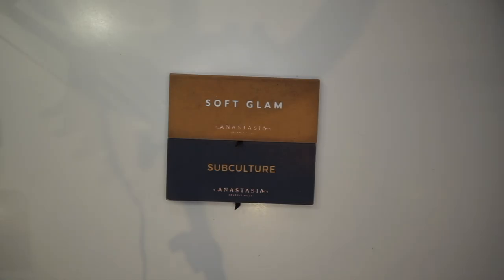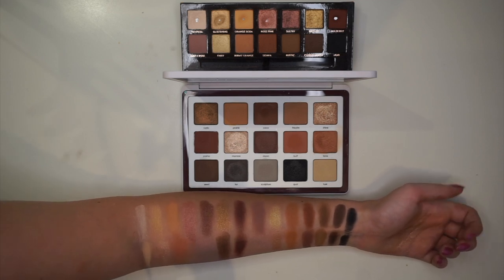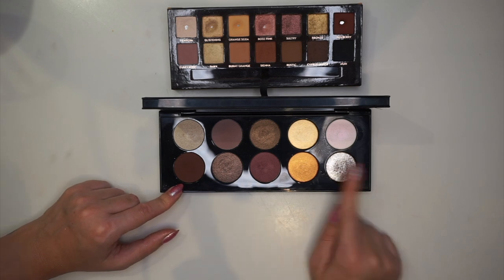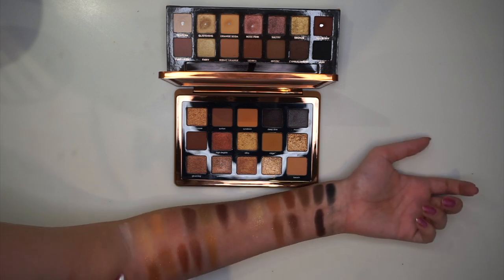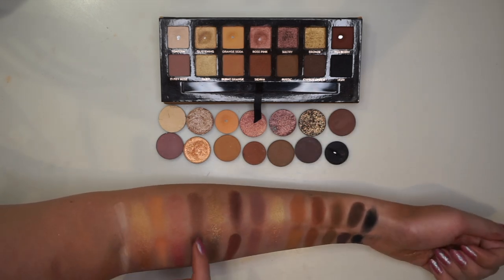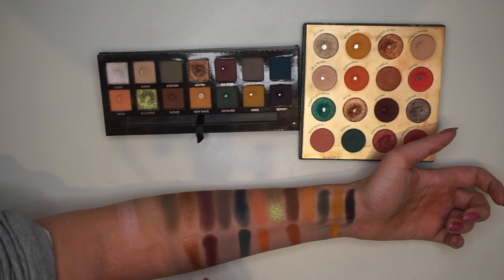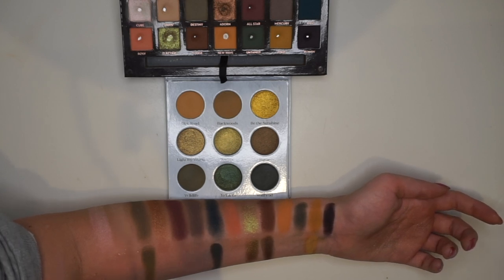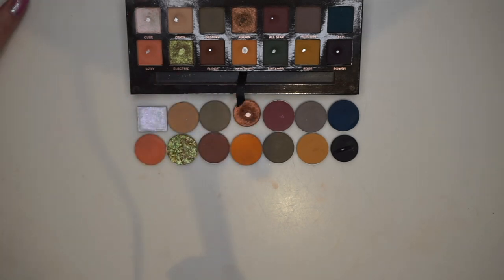Palettes on the Chopping Block - Do I Need Them? | Duping my Own Collection | sofiealexandrahearts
Hi Lovelies! This year I put 15 palettes on my Chopping Block. These are the palettes that I am not sure if I need in my collection. Today I wanted to see if I can dupe out these palettes with my own collection. I hope you enjoy!